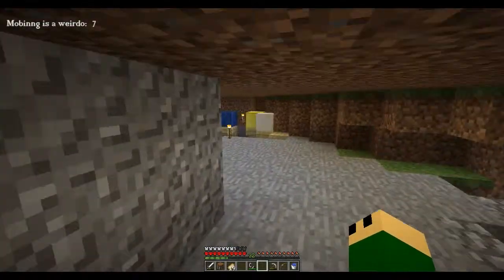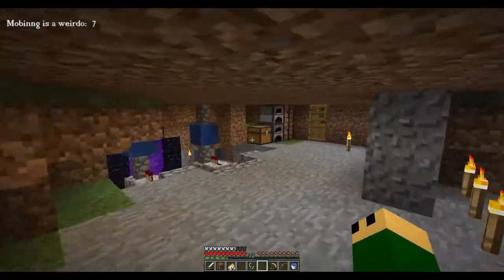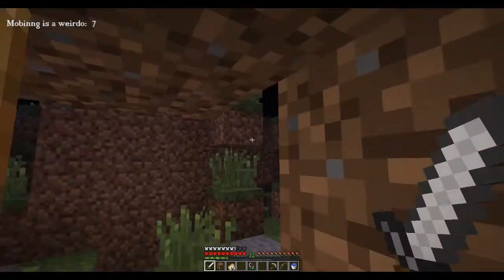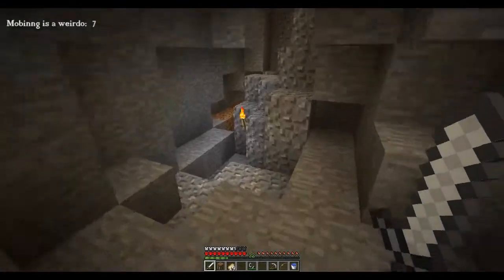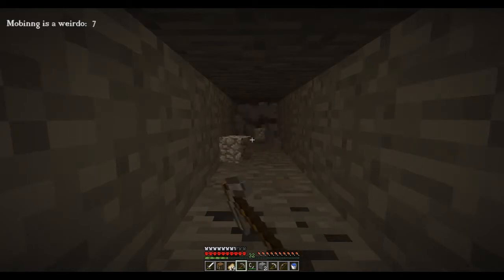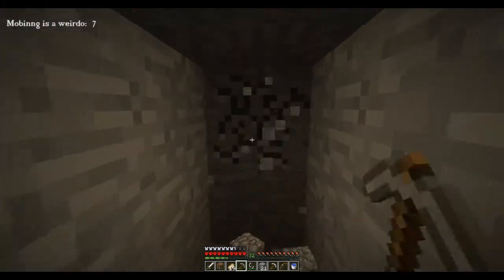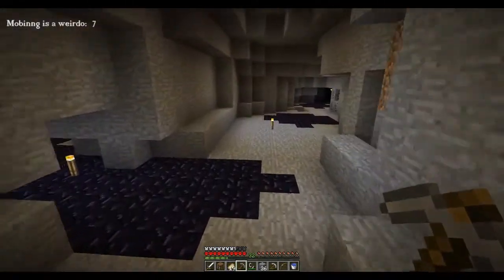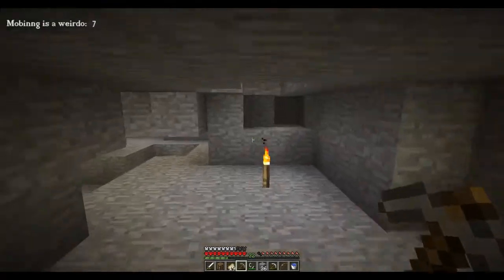Don't Die Minecraft: 54 | Racist Bananas!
I say some thing that can be taken out of context to make me look like a bad person so I crack jokes, sorry about that.